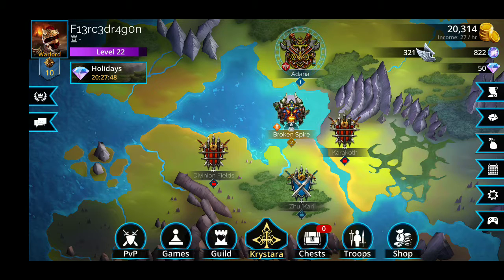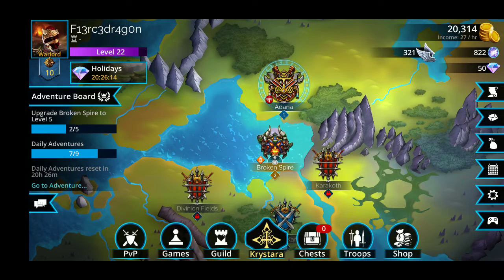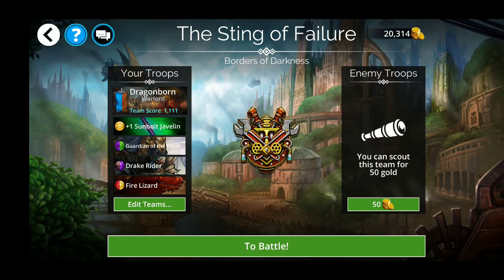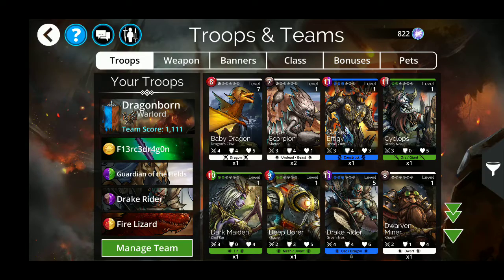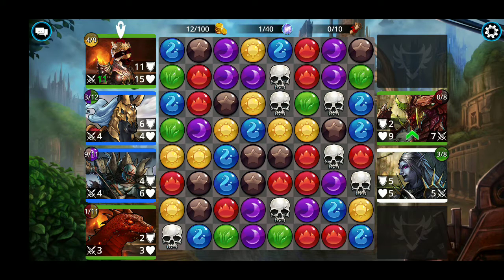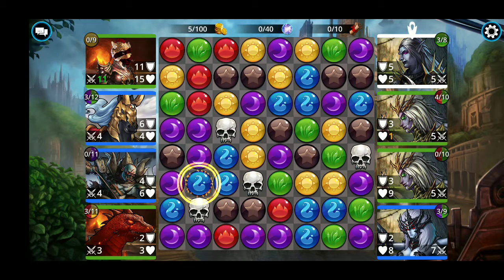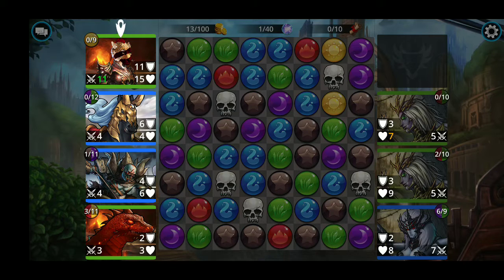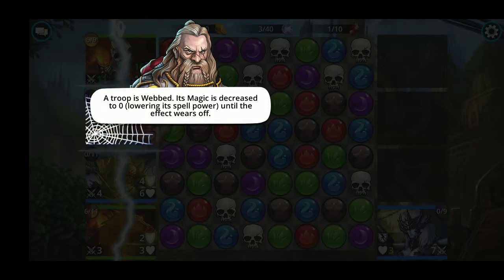Gems of War Intro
I used to play Legendary Game of Heroes, but they took a turn for the worse and decided to rob everyone's back accounts, so I moved over to Gems of War. I've been playing it for a day to get used to it, and here's the basic setup and game mechanics.